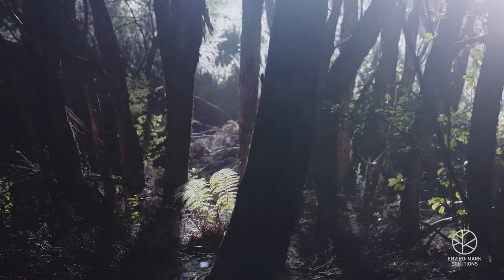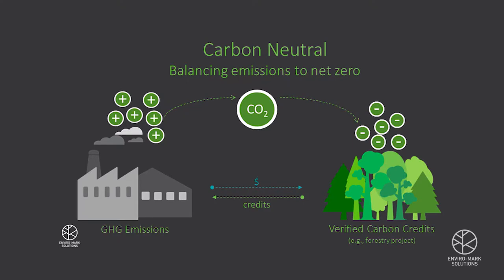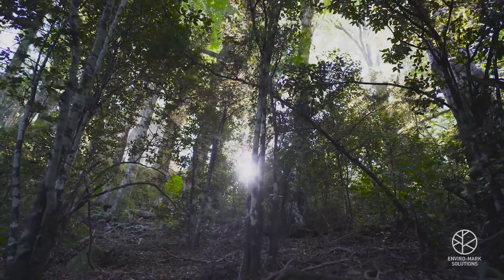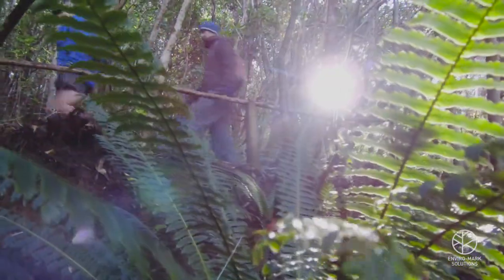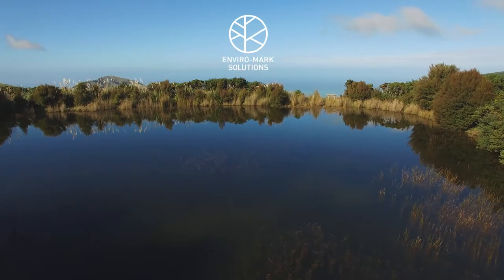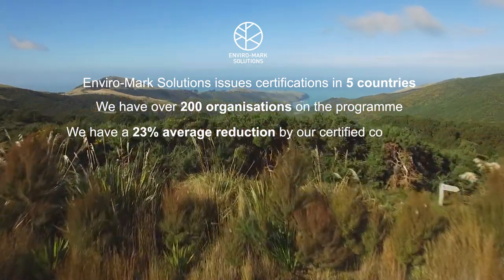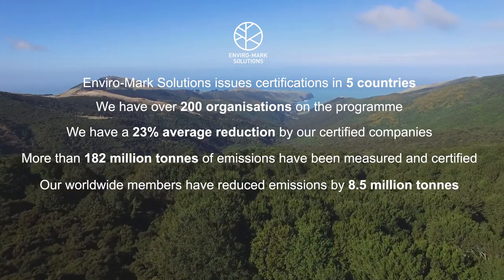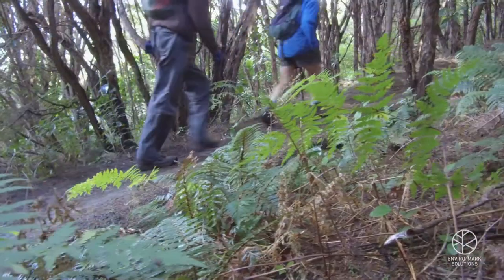Conserving the Hinewai Reserve | Enviro-Mark Solutions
This video is about the wonderful Hinewai Reserve -an ecological restoration project on Banks Peninsula in New Zealand. It serves as a great example of how nature restores itself if left alone to its own devices.
It also happens to be one of our most popular, New Zealand based,  carbon credits projects.